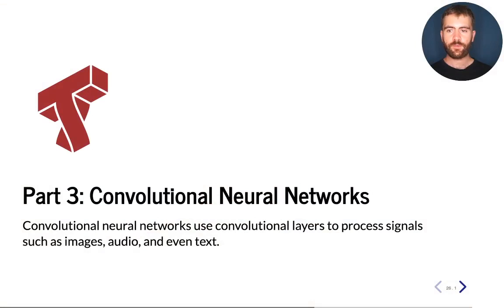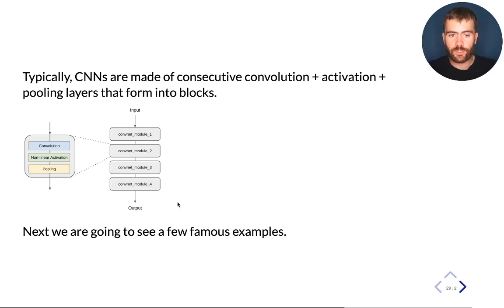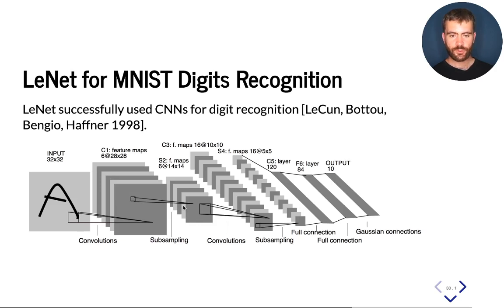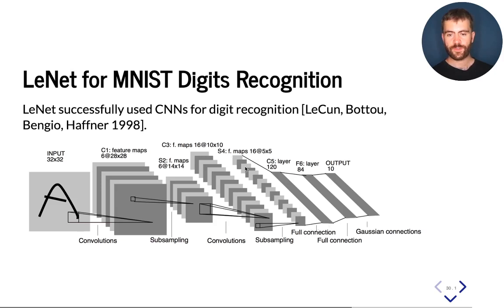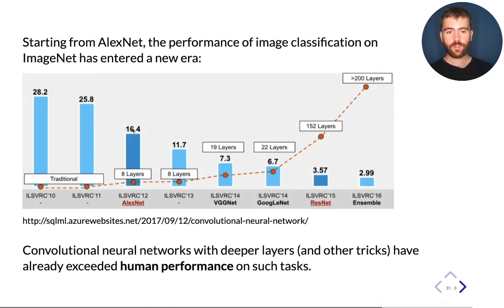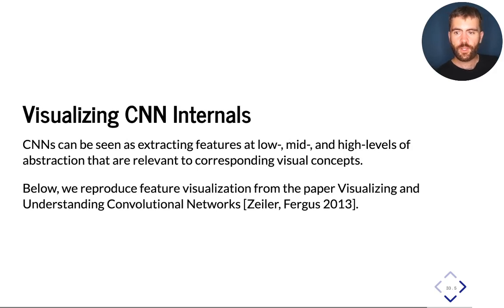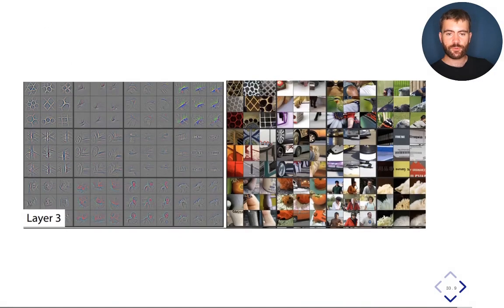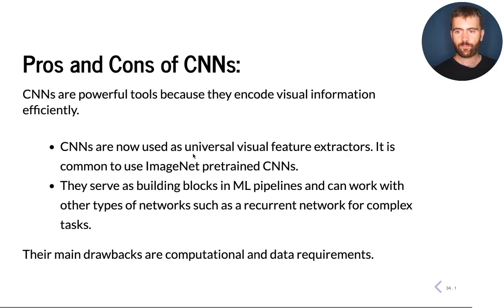Cornell CS 5787: Applied Machine Learning. Lecture 15. Part 3: Convolutional Neural Networks